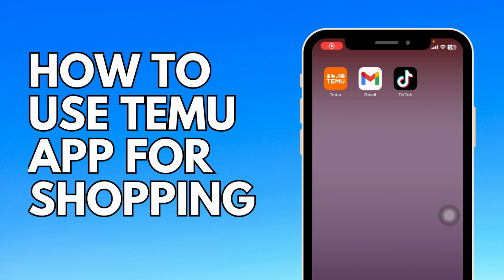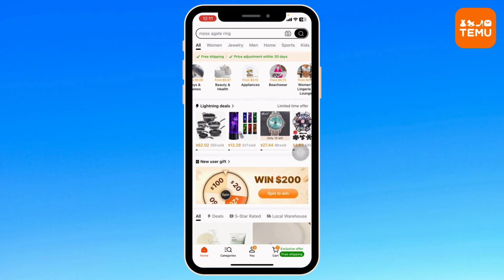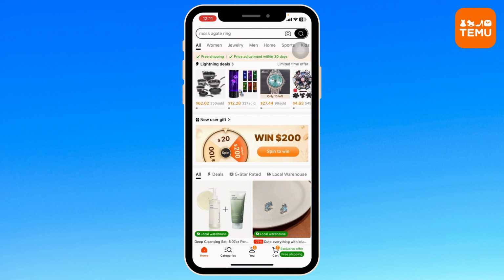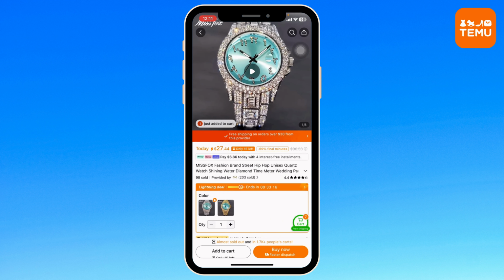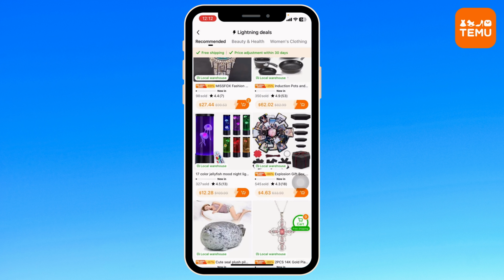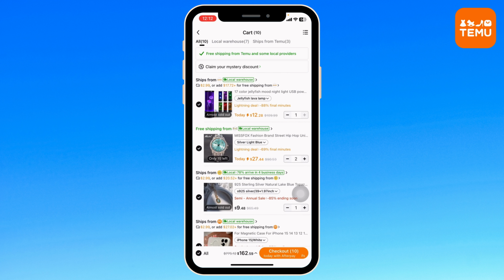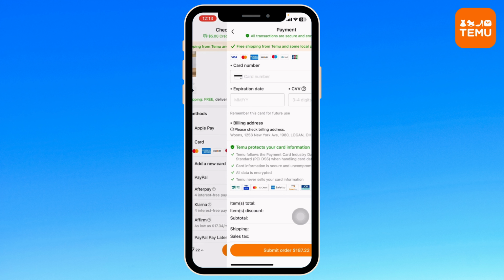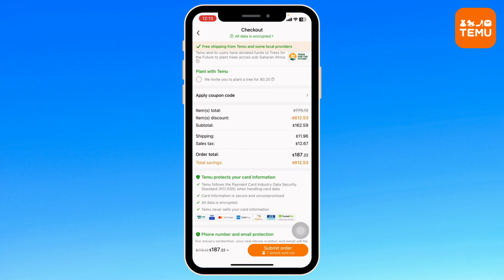How to Use Temu App for Shopping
"Ready to elevate your shopping experience with Temu? This comprehensive tutorial will walk you through everything you need to know to make the most out of the Temu app for your shopping needs. Whether you're a new user or looking to explore the app's features in-depth, this guide has got you covered.

In this tutorial, we'll cover:

- Downloading and installing the Temu app from your app store.
- Navigating the app's interface and exploring its various sections.
- Browsing products, categories, and deals available on Temu.
- Adding items to your cart and managing your shopping list.
- Completing your purchase securely and efficiently using different payment methods.
- Tracking your orders and managing your account settings.

Unlock the full potential of Temu and enjoy a seamless shopping experience right from your smartphone. If you're wondering how to use the Temu app for shopping, watch this video for a step-by-step guide.